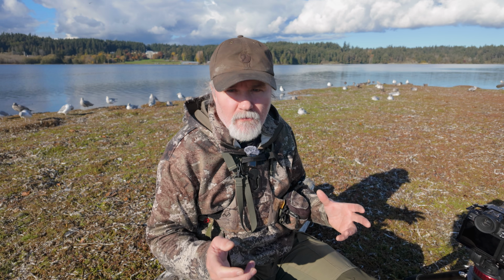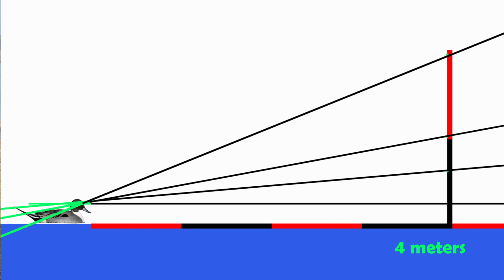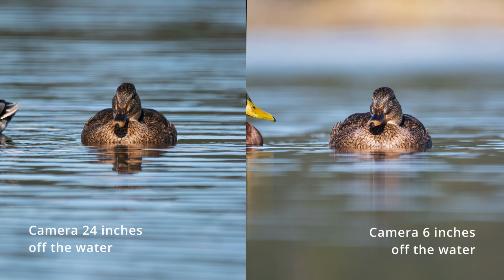Shooting the angles, perfecting shallow depth of field Bird photography - Pro Tips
Shooting the angles, perfecting shallow depth of field Bird photography.  In this video we will discuss some great ways to isolate your subject from the background to give you pro level images.  In this video series I will share many of the tricks and tips that make pro wildlife photographers stand above the crowd, be sure to subscribe to follow along as venture around BC.